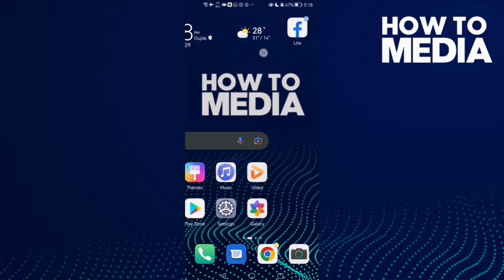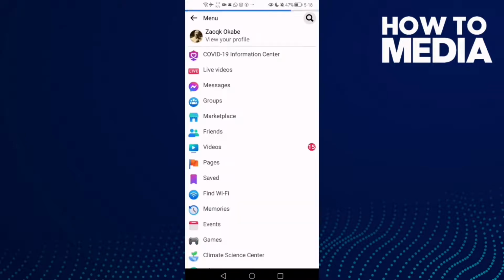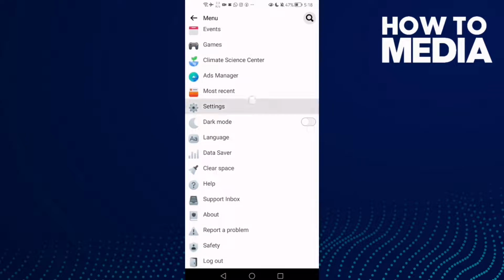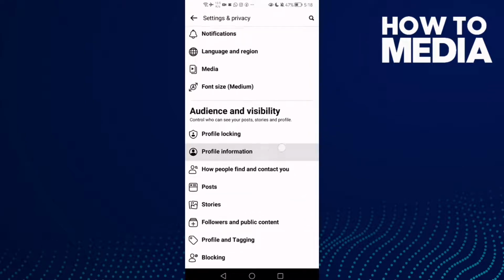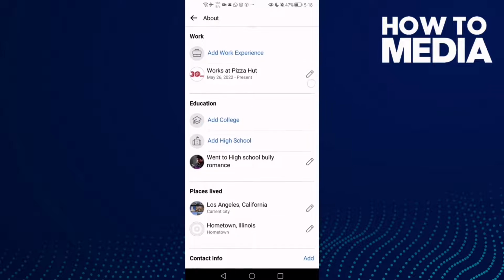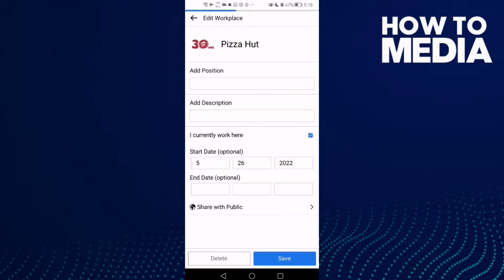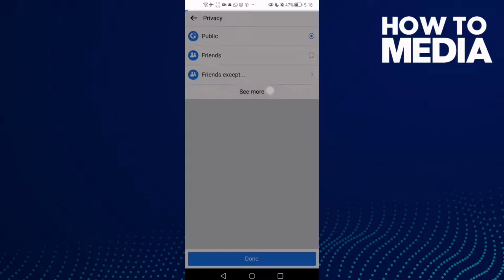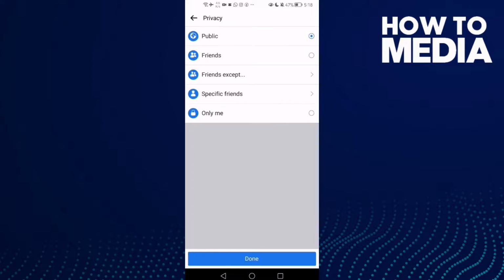How to Find Your Work Informations Privacy Settings on Facebook Lite App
in this video we discuss :